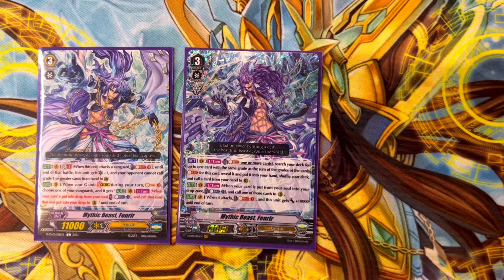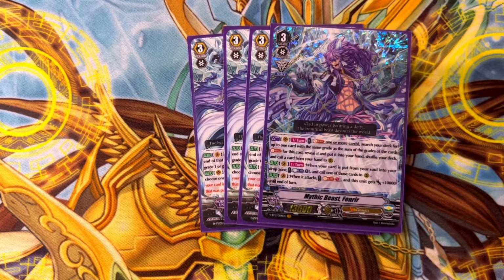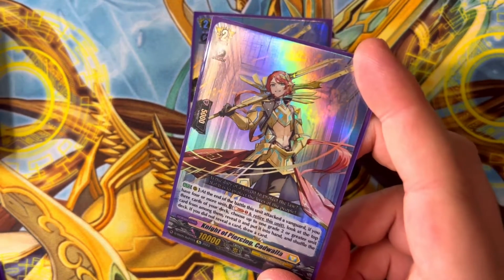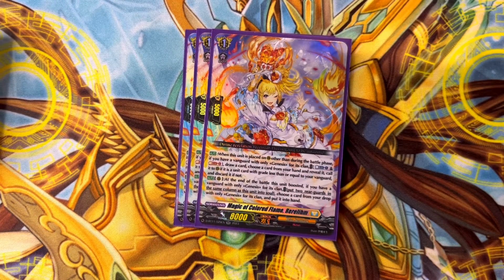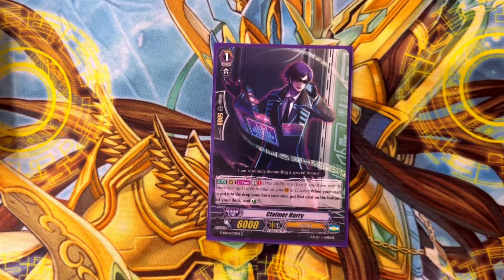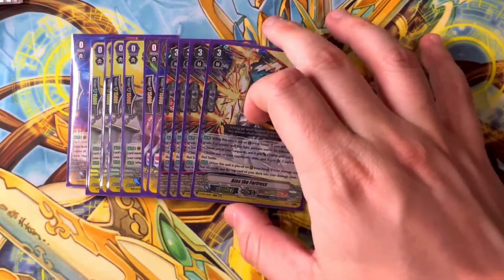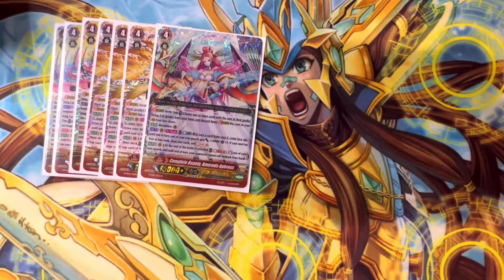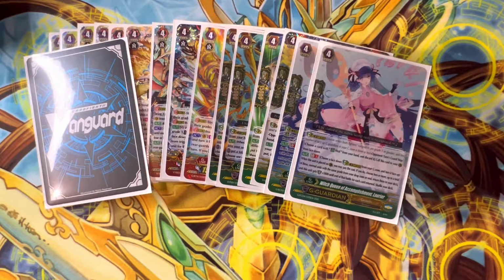Agressive + Options // Fenrir Deck Profile // Cardfight Vanguard Premium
Fenrir has been getting a lot of buzz over the last few months - let’s check out an aggro build with some alternate options for the deck!

0:00 Introduction
0:46 G3 (9)
5:33 G2 (10)
8:50 G1 (11)
13:32 G0 (4)
14:32 Triggers + Starter (17)
16:09 G Zone (16)